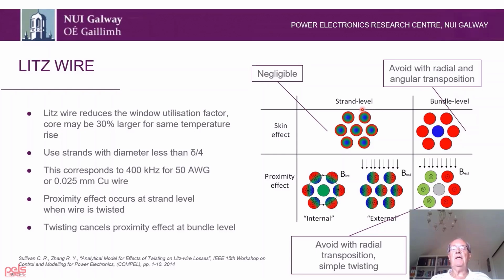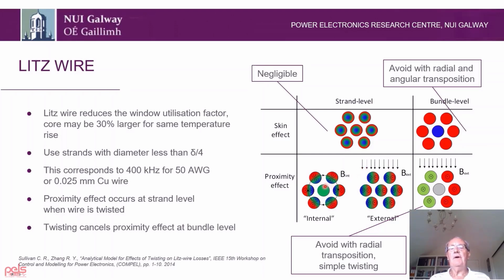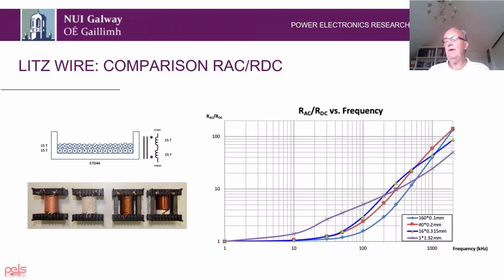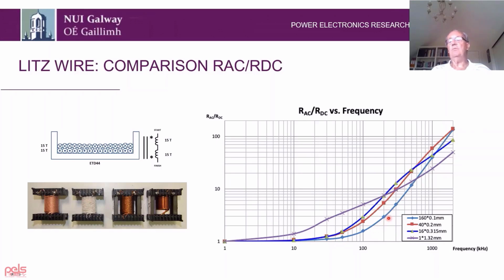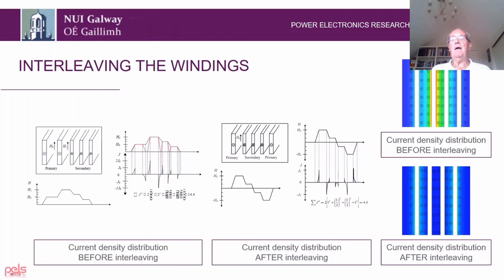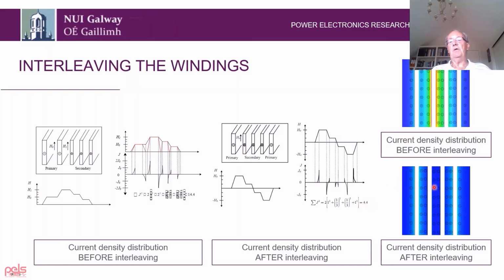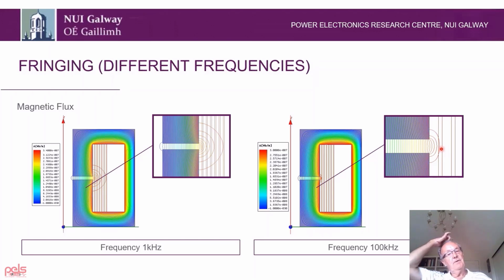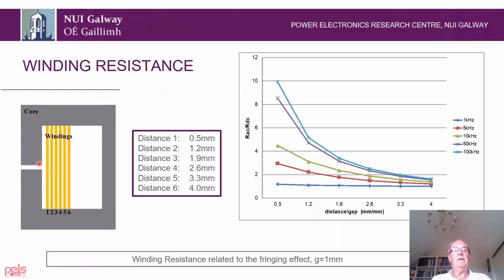High Frequency Effects In Transformer Windings – (Part 2 – Techniques Used For Minimizing Losses)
The video  provides insight on how losses in high frequency transformers can be minimized through various approaches. These include an in-depth discussion on the role of Litz wire in high frequency magnetic applications, followed by the effect of interleaving. A brief overview of the fringing effect is presented towards the end of the video.

W G Hurley, High Frequency Effects In Transformer Windings – (Part 2 – Techniques Used For Minimizing Losses). (Sep. 18, 2024).
IEEE Educational Videos on Power Electronics. [Online Video]. Available

Except where otherwise noted, this work is licensed to author(s) under